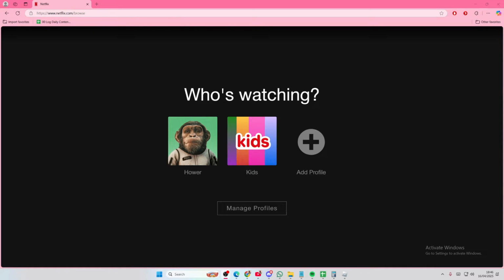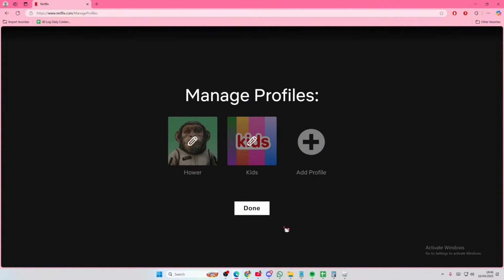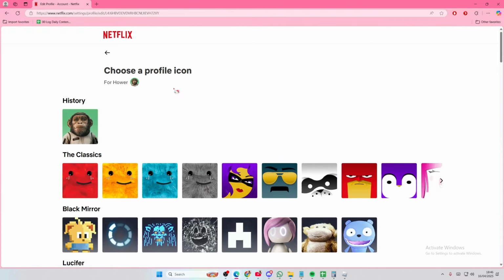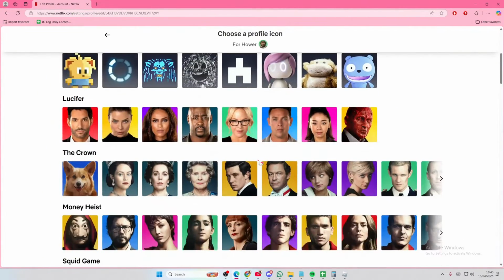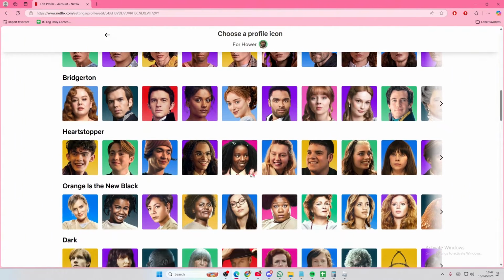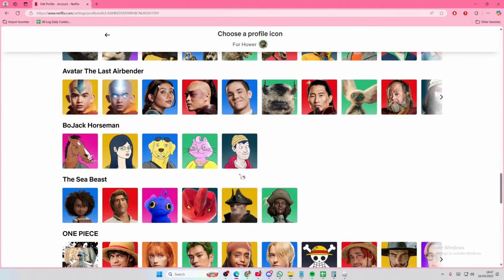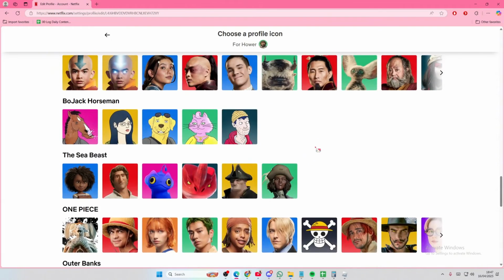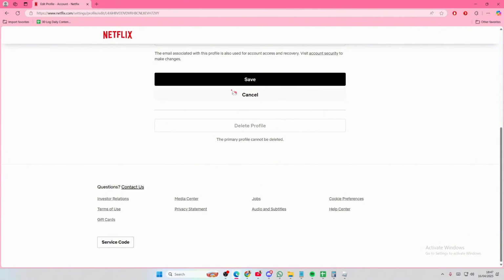💥 GUIDE: How to Change Profile Picture on Netflix | Tutorial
This tutorial will show you how you can change your profile picture on Netflix.